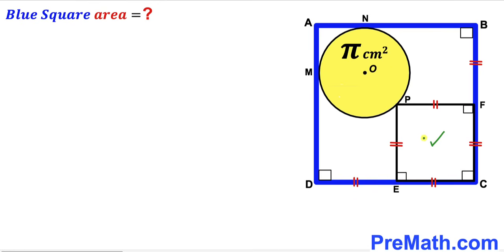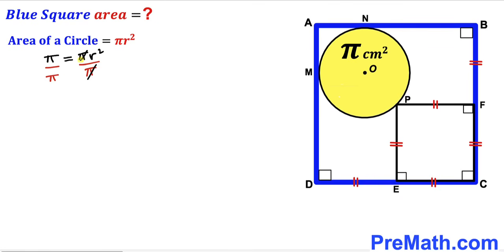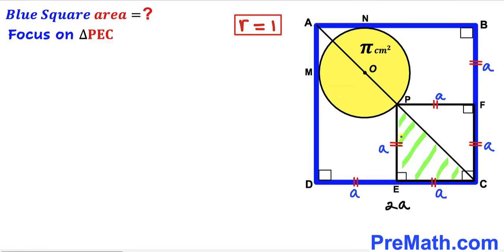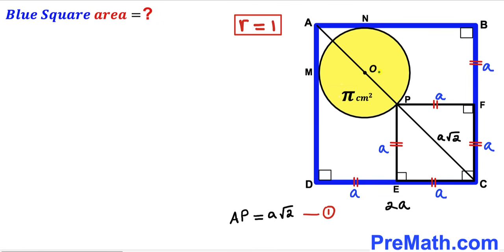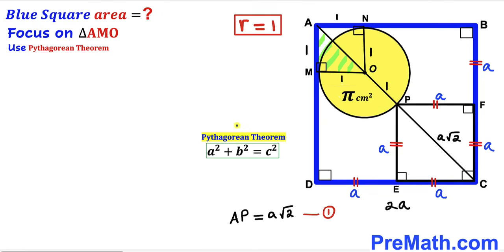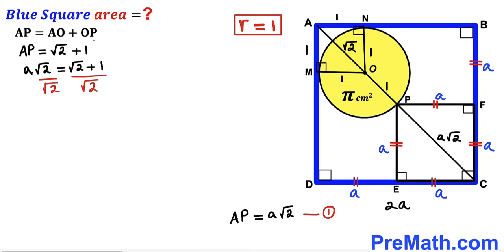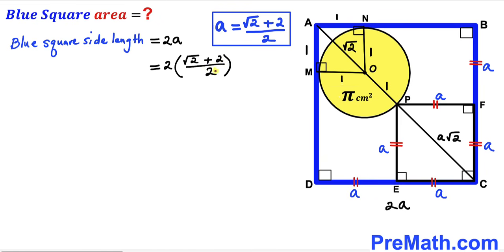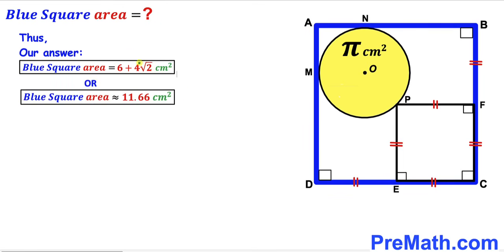Can you find area of the big Blue Square? | (Circle)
Learn how to find area of the big Blue Square. Important Geometry and Algebra skills are also explained: area of the circle formula; Pythagorean theorem; area of the square formula. Step-by-step tutorial by PreMath.com

blackpenredpen
math olympics
olympiad exam
math olympiada
British Math Olympiad
olympics math
olympics mathematics
Number Theory
mathcounts
math at work
Pre Math
Olympiad Mathematics
Olympiad Question
Geometry
Geometry math
Geometry skills
Right triangles
imo
Competitive Exams
Competitive Exam
Calculate the length AB
Pythagorean Theorem
Right triangles
Intersecting Chords Theorem
coolmath
my maths
mathpapa
mymaths
cymath
sumdog
multiplication
ixl math
deltamath
reflex math
math genie
math way